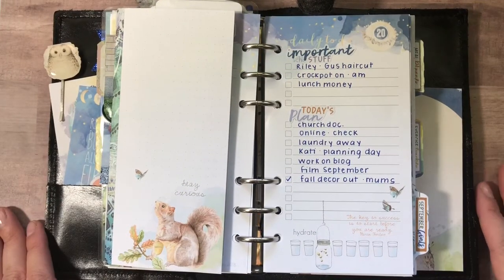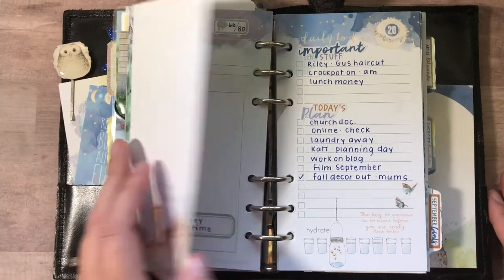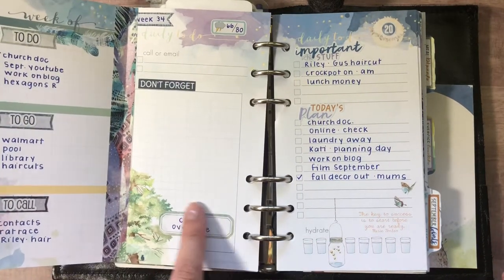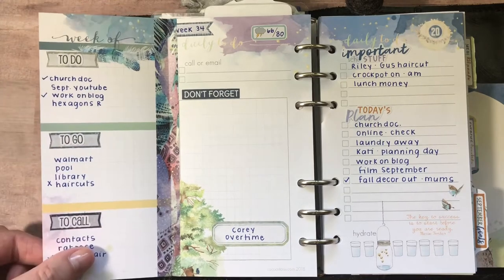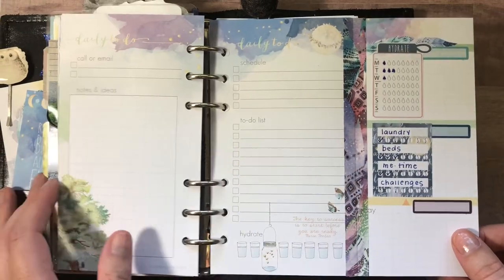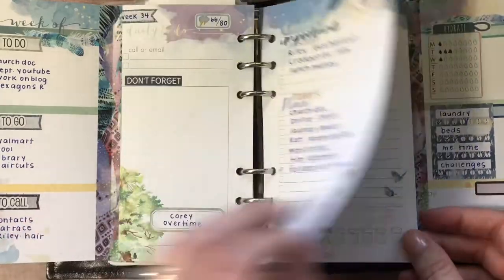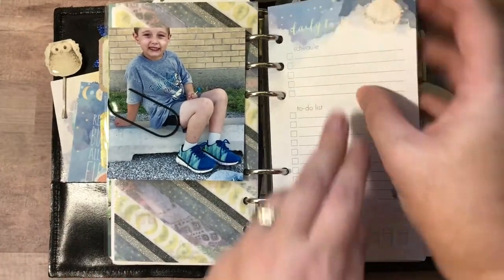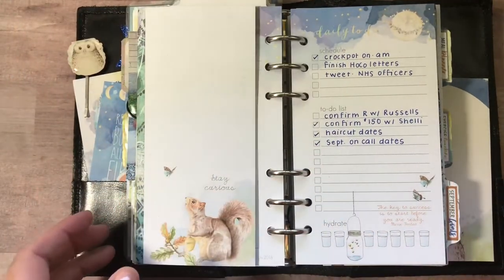Cocoa Daisy : Tip In for Daily Pages